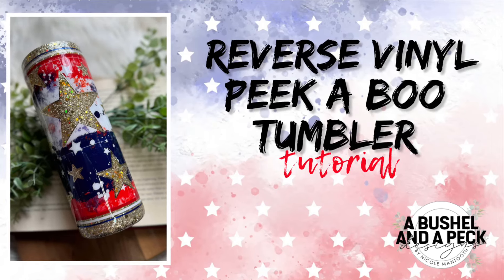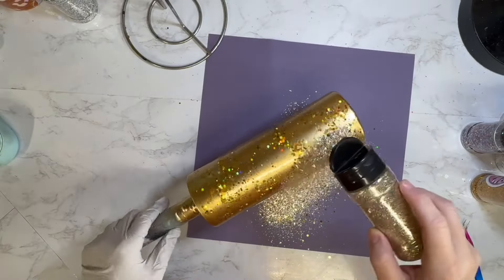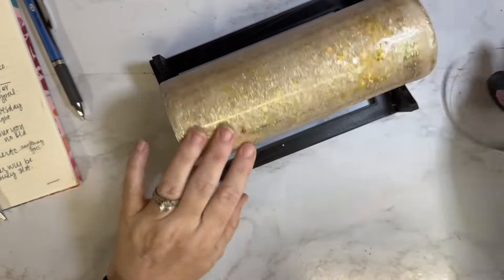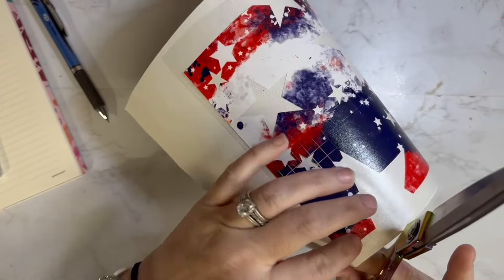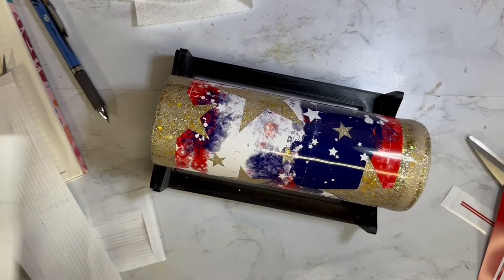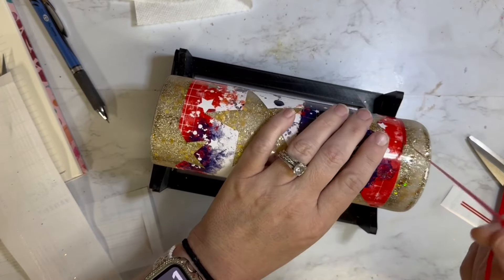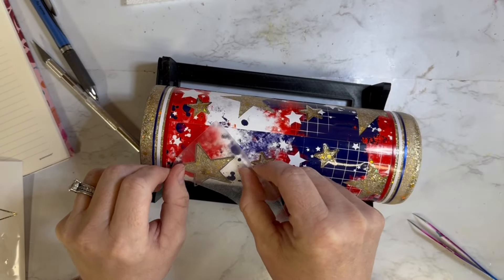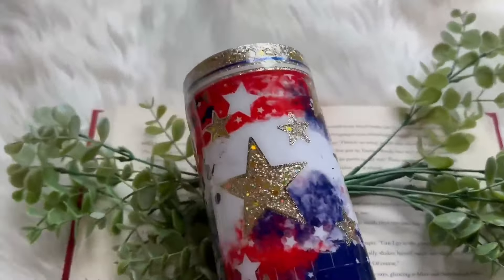REVERSE VINYL PEEK A BOO TUMBLER tutorial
These companies are all ones that I love and use everyday in my tumbler making even before I worked directly with the companies.  The compensation I earn only helps me continue to bring you content on this channel. *

CODE : NICOLEM to save 10%

CODE: NICOLEM10  to save $10 off any purchase of $40 or more.

CODE : BUSHEL

CODE : NICOLEM

CODE : NICOLEM

CODE : NICOLE10

ROLLER TRAY

TRANSFER TAPE